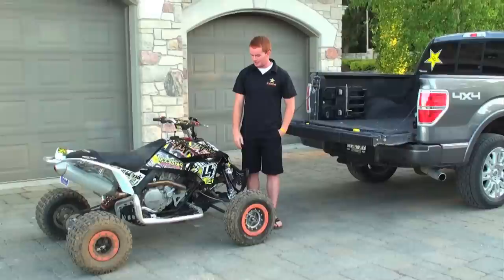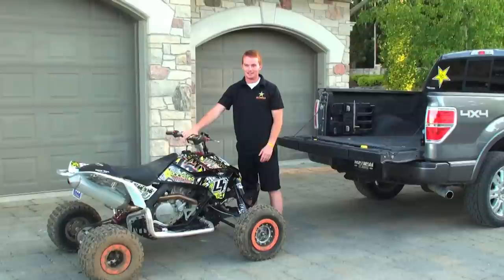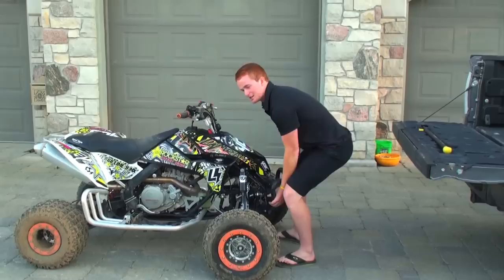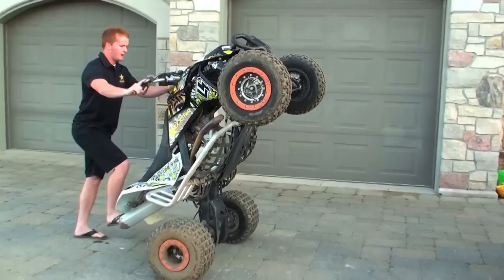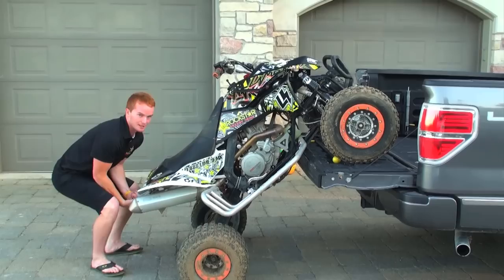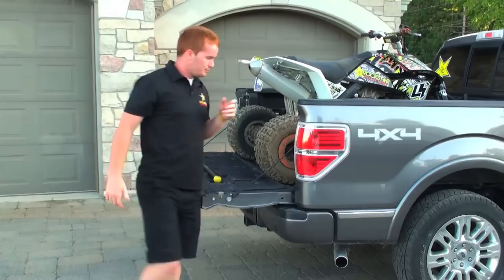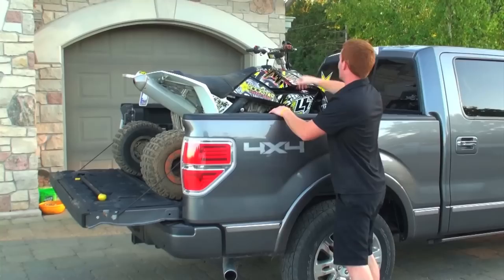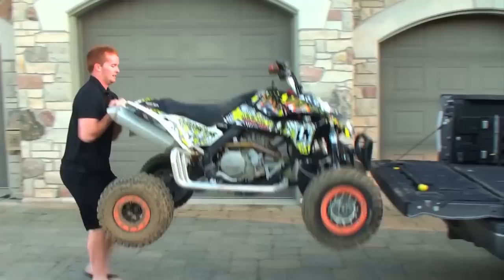Easy Quad Load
How to load an ATV without ramps into a lifted F150.

Send Mail To:

N0M2P0

Justin - @JustinBueckert25
Brad - @BradMc9
Emily - @E.ms_95
Jason - @JasonLeBlanc
Matt - @MattMcguire450
Matt - @Trudgehammer
Brett - @BrettHellyer
Billy - @Six.Twenty.Four
Geoff -@ GeoffreyTuer
Jeff - @JeffWhaling
Kassie - @KassieBoone79
Sean - @HTWshine
TEAMLTD - @teamltd
LimeNine - @limenine